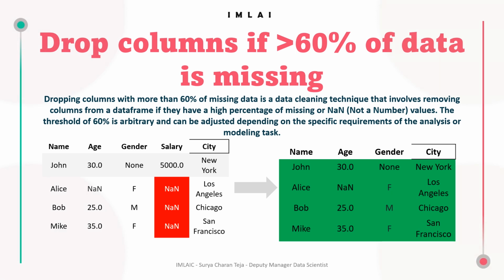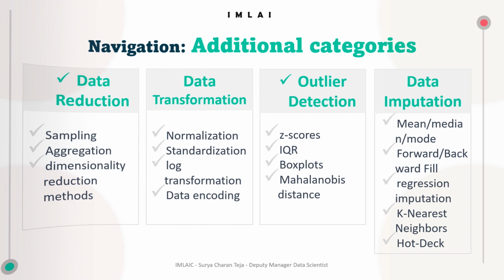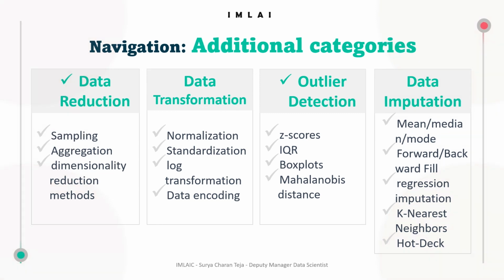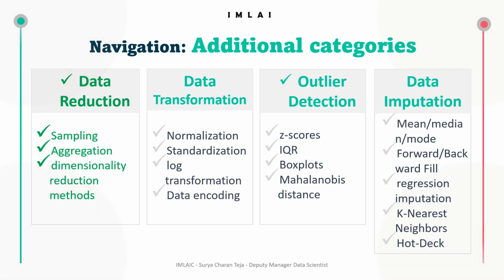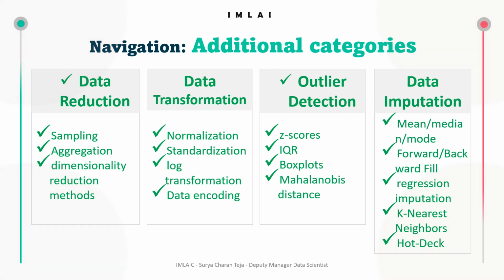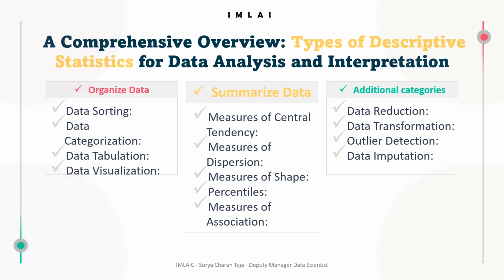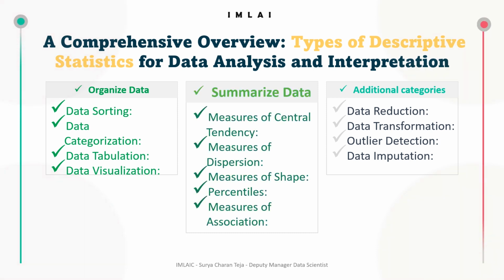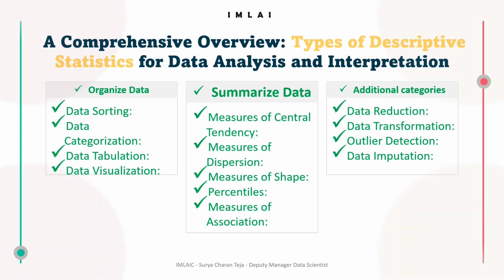21 wrap-up of descriptive statistics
21 wrap-up of descriptive statistics